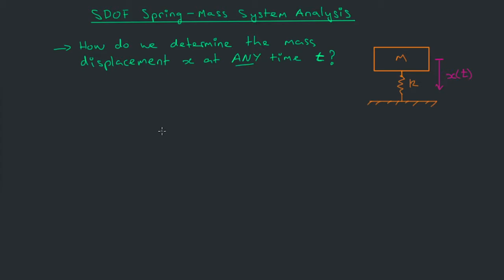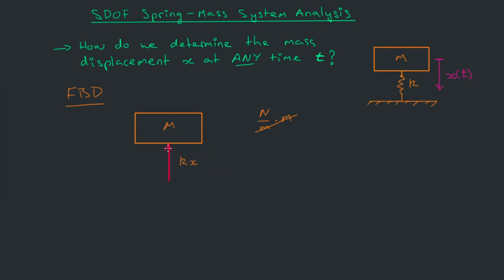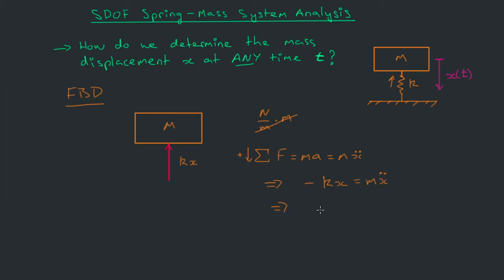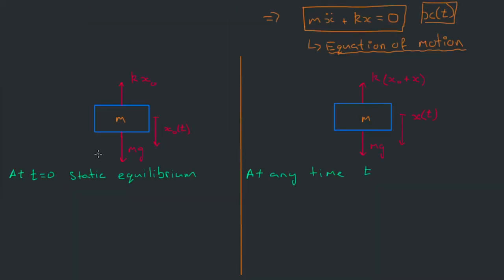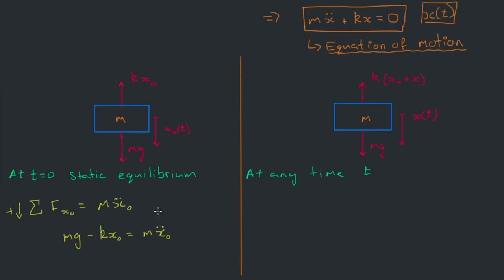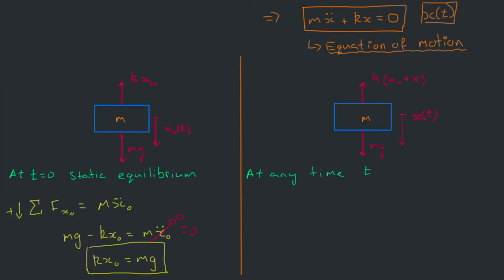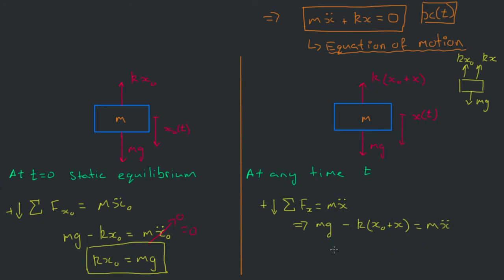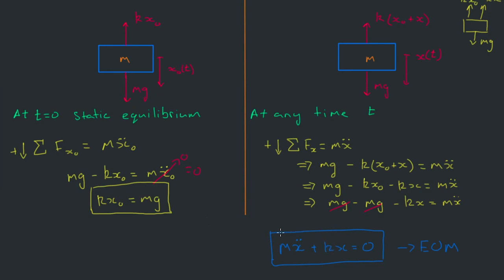Analysis for Spring-Mass System (Equation of Motion)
In this video we use Newton's second law to derive the equation of motion for a single degree of freedom (SDOF) spring-mass system. Furthermore, free body diagrams are discussed, with an explanation of why weight is not considered in the diagram.

Check out the next video for a solution to the equation of motion!!